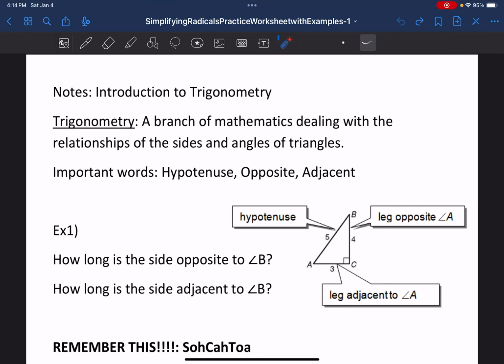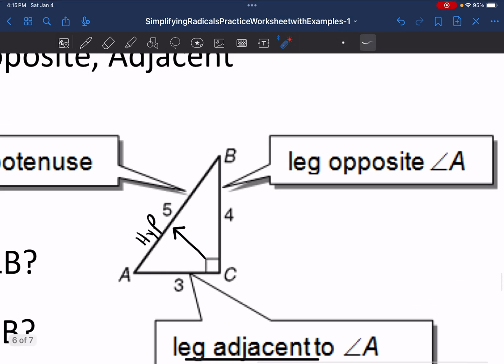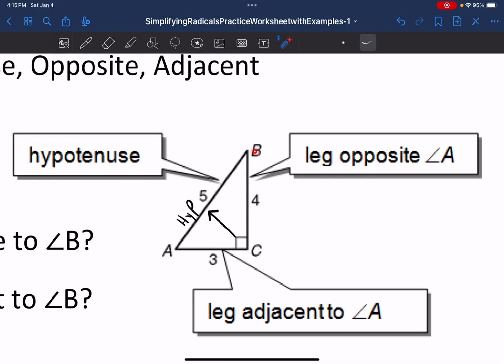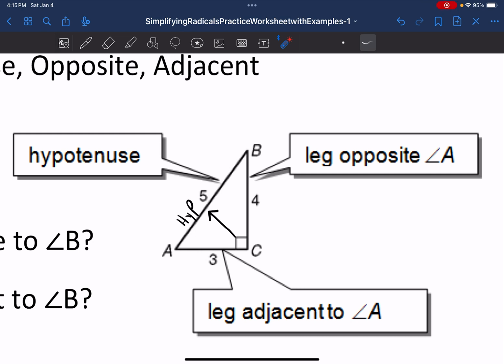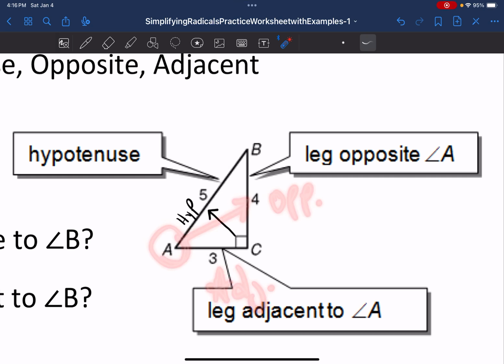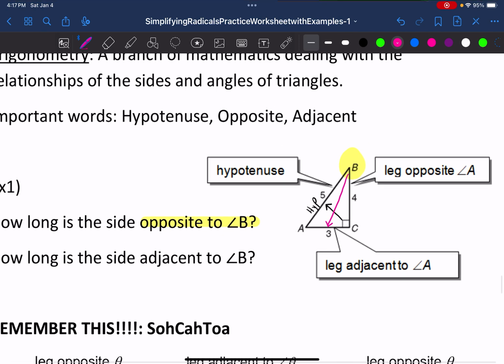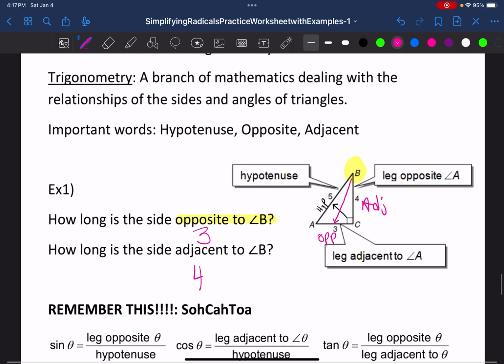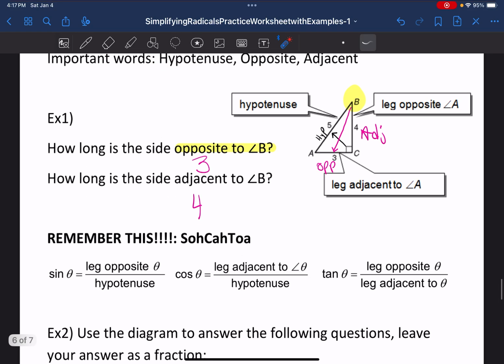Naming a right triangle for Trig Functions